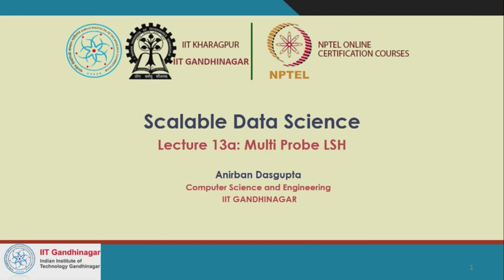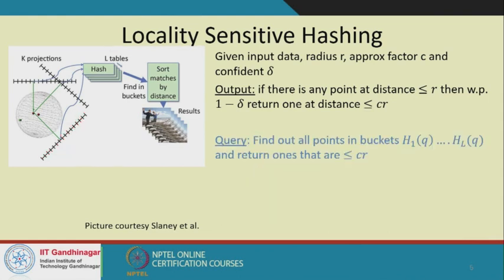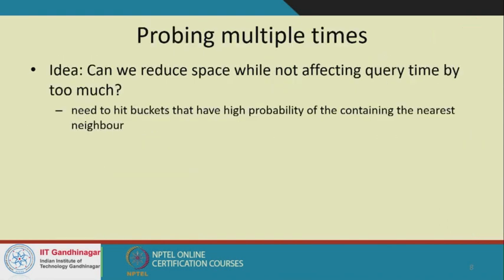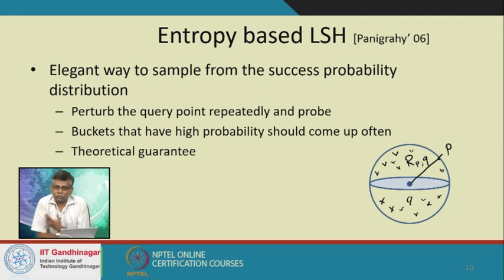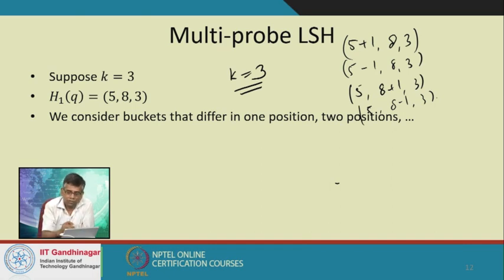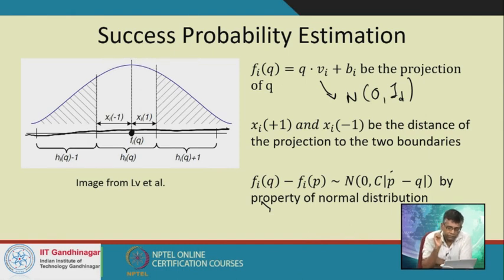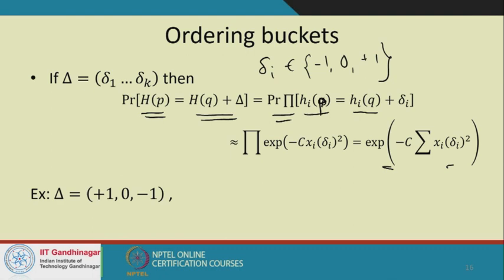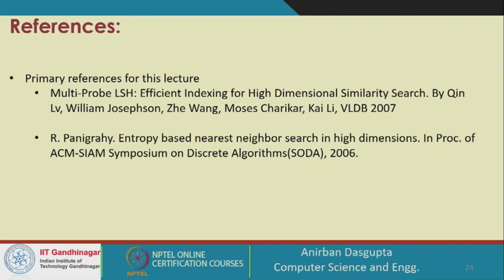Lecture 16: Approximate near neighbors search: a) Multi-probe lsh b) Data dependent lsh